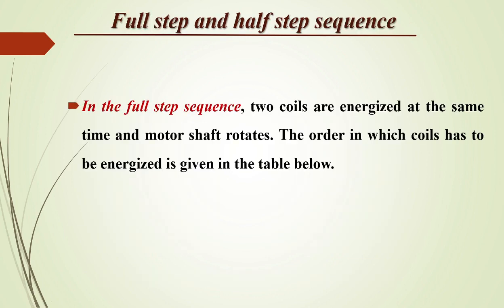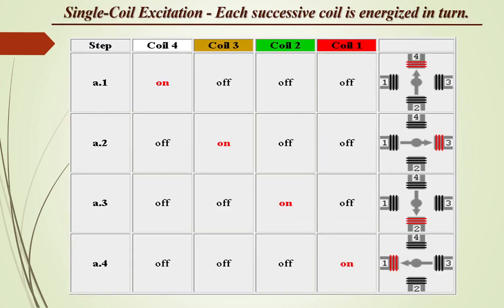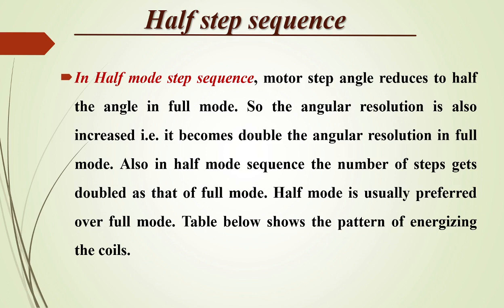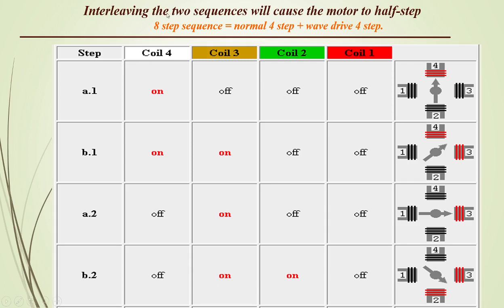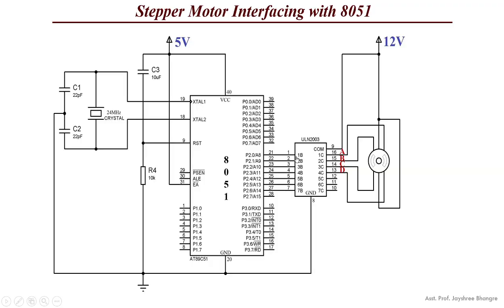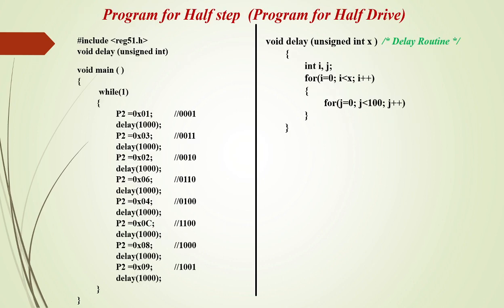Part 27 Interfacing Stepper motor With 8051